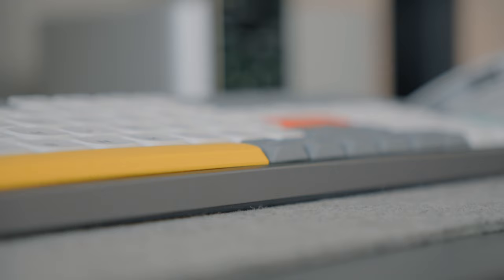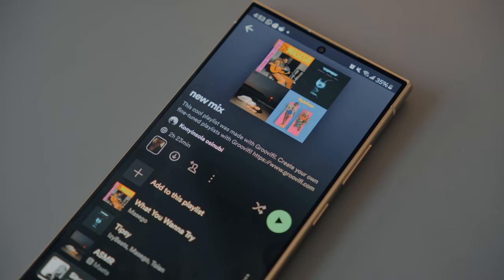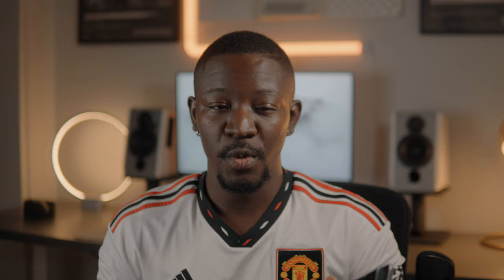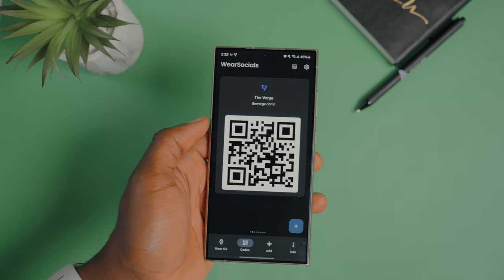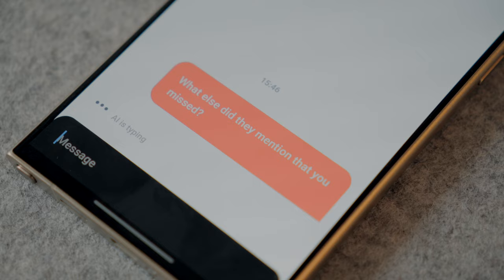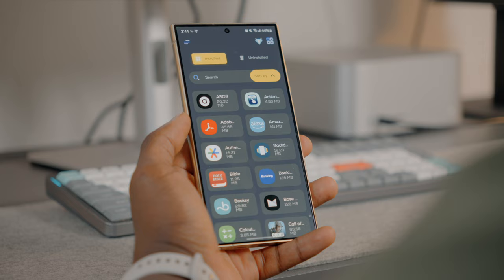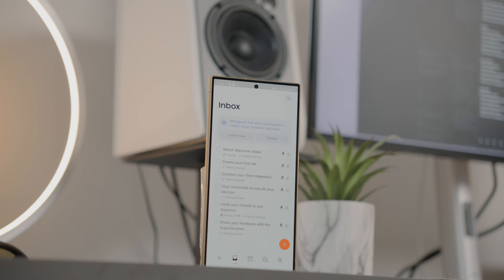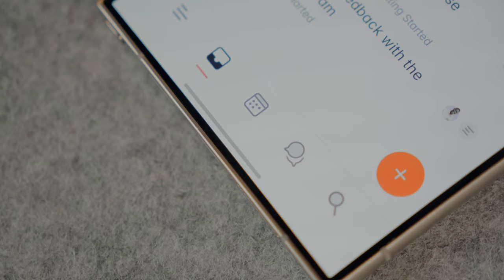The Best Android Apps For Galaxy S24 Ultra: Make This Phone Worth It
These are the best Android apps that I discovered for the month of April 2024. These are some of the best and most interesting apps I have come across. What Android Apps do you use?

0:00 Very Very Very Short Intro
0:08 Groovifi
1:15 Volumee
1:36 Wattz
2:13 WearSocials
3:03 Twine
3:44 Video Summarizer
4:22 Color Changing Camera
4:57 AppDrop
5:30 Action Notch
6:17 SuperLists
7:20 Outro

 / kjos__

 / kjos___

**VIDEO GEAR**